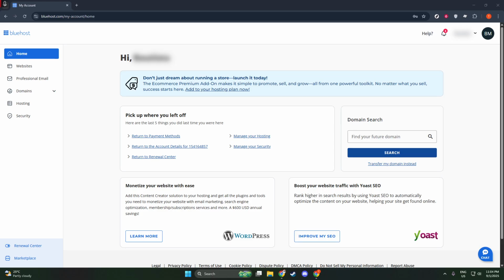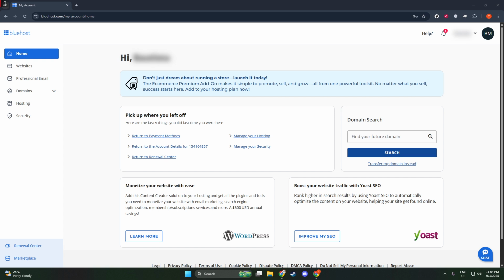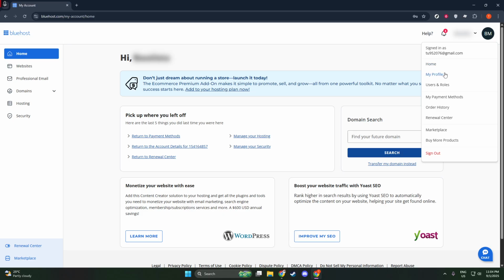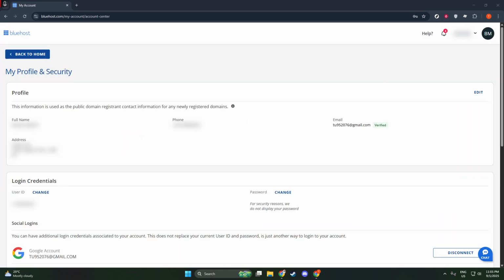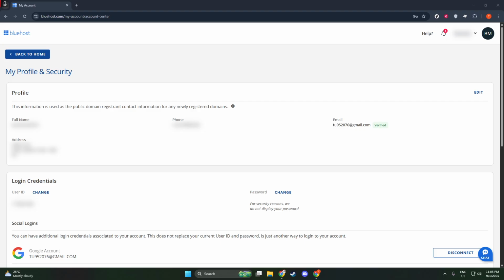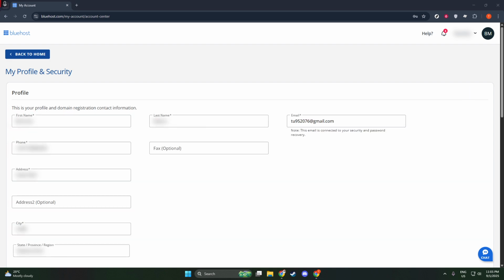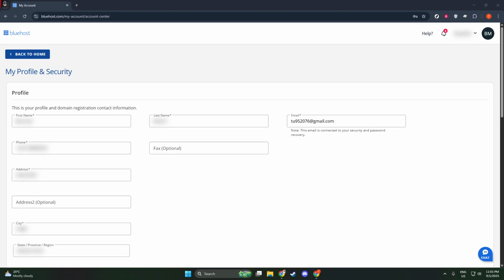How to Change Bluehost Email [2026 Full Guide]